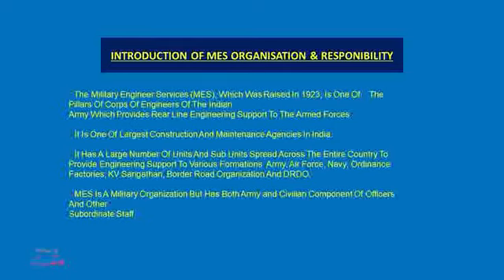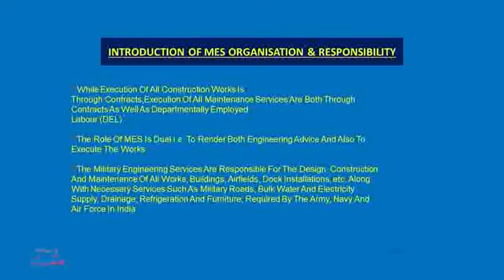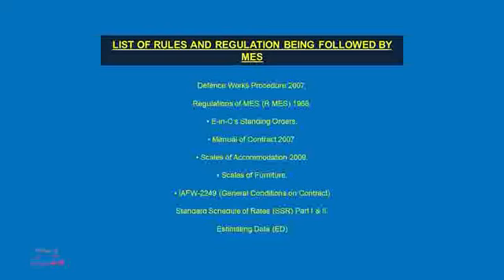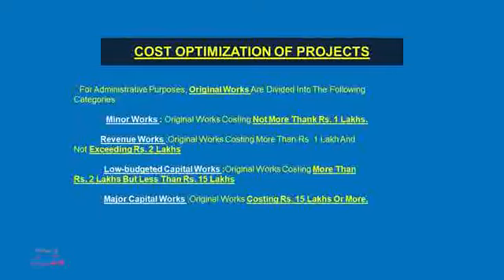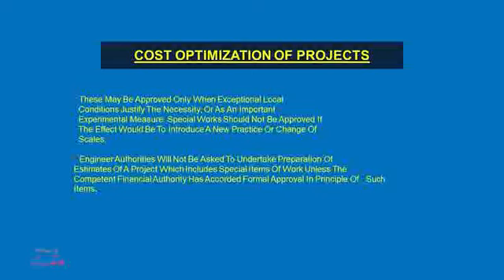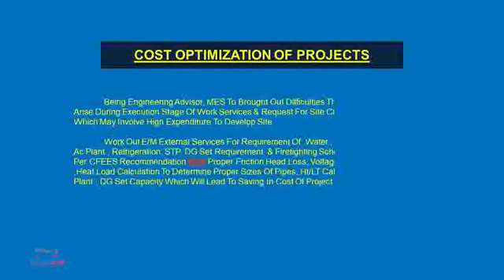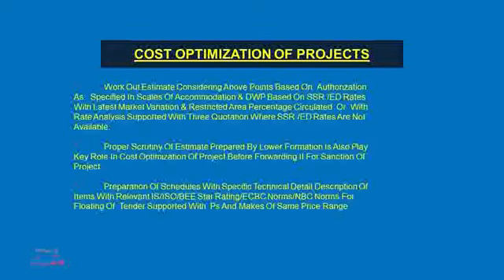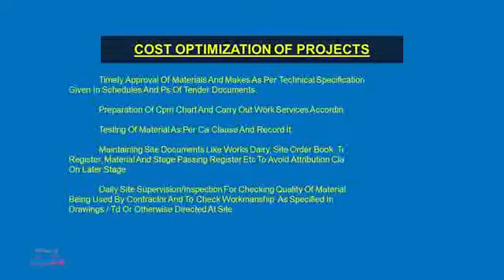COST OPTIMIZATION OF PROJECTS S J PAGAR UTILITY